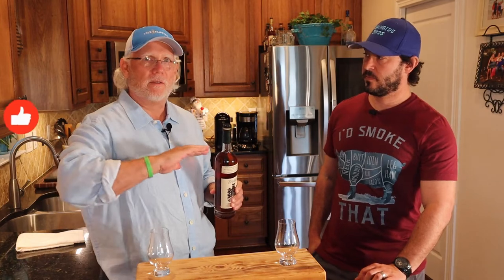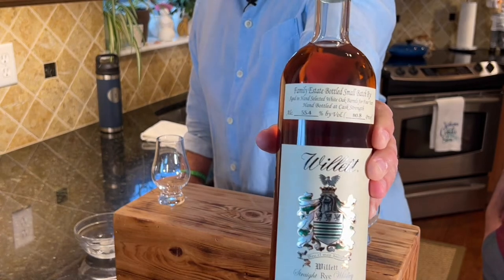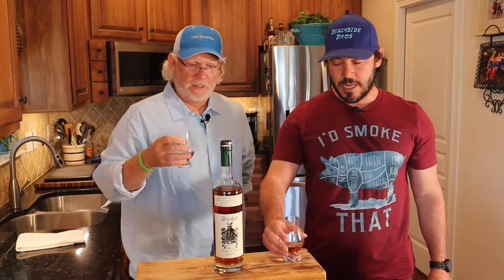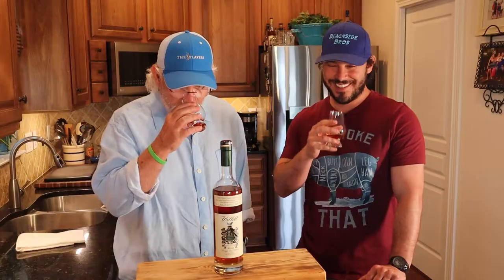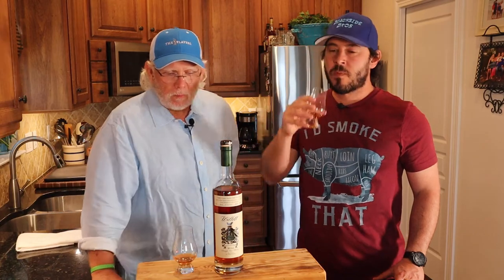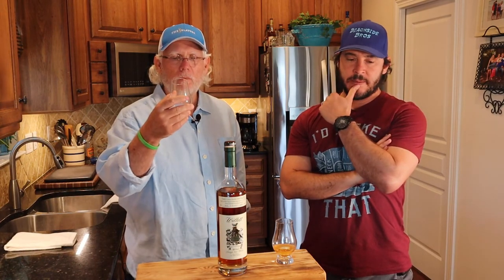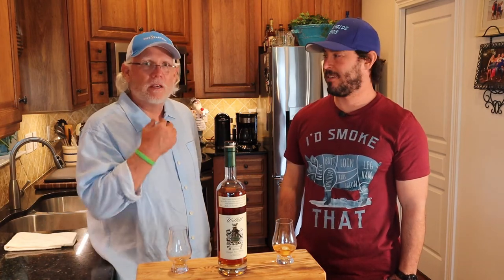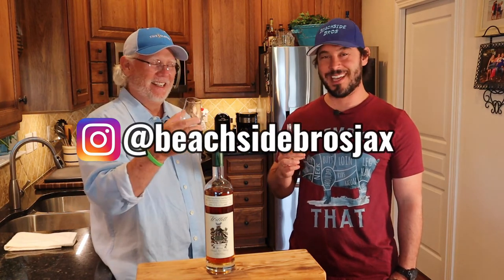Willett Family Estate Small Batch Rye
Distilled, Aged & Bottled by Willett Distillery
Bardstown, KY
Proof:  110.8
ABV:  55.4%
Hand Bottled at Cask Strength
4 Years Old
Mashbill:  Blend of High and Low Rye Mashbills
High Rye: 74% Rye, 11% Corn, 15% Malted Barley
Low Rye: 51% Rye, 34% Corn, 15% Malted Barley

Deep Amber, Rusty Color

Nose:  Sweet caramel, vanilla and floral notes
Pallet:  Dusty, toasty and malty flavors are present along with vanilla, caramel, brown sugar, with a light oak, spicy peppery finish

BSB really enjoyed this 4 year old rye release from Willett.  BSB paid $54 for this bottle in S. FL